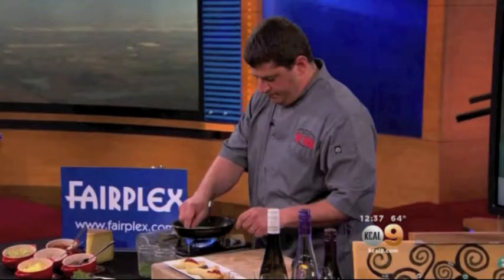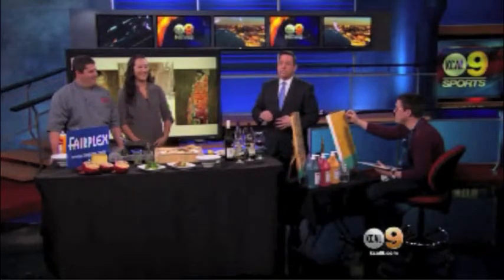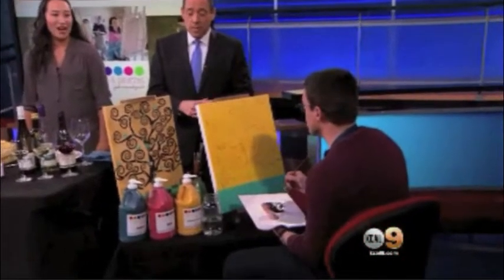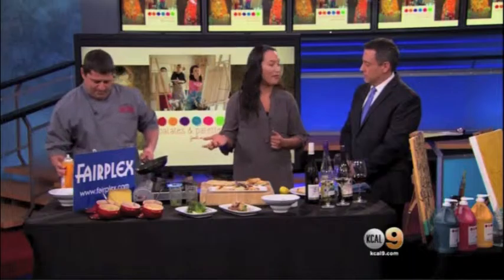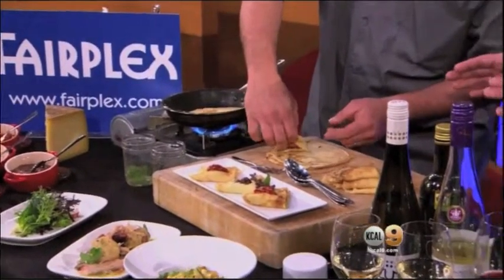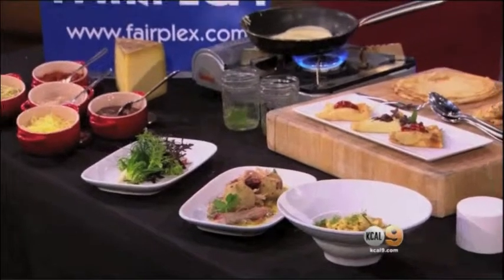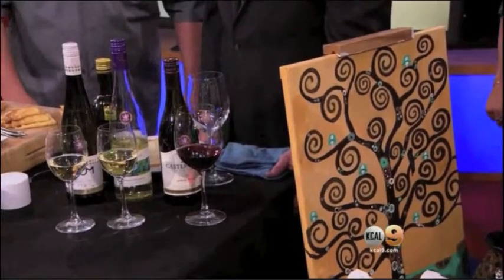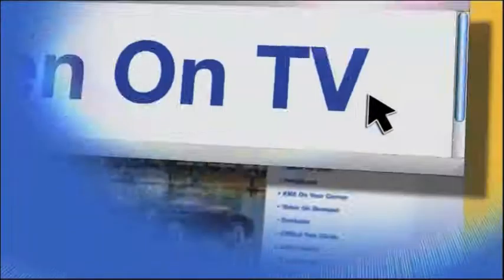Palates & Palettes KCAL 9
“Palates & Palettes” at the Millard Sheets Art Center at Fairplex in Pomona.  Held each month, the events highlight a famous artist from a particular geographic location and guests, guided by an experienced art teacher, either recreate one of his famous works or use the art as inspiration.  Meanwhile, cuisine and wines from the artist’s homeland are served.